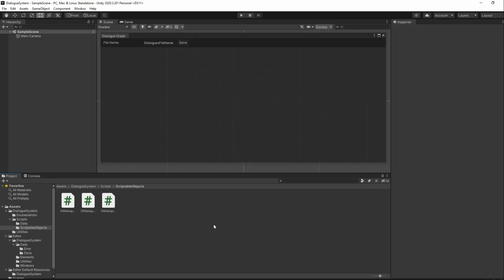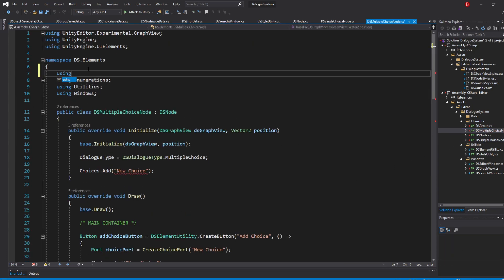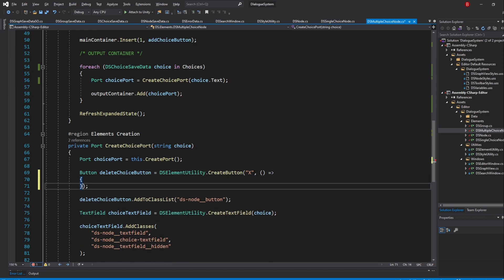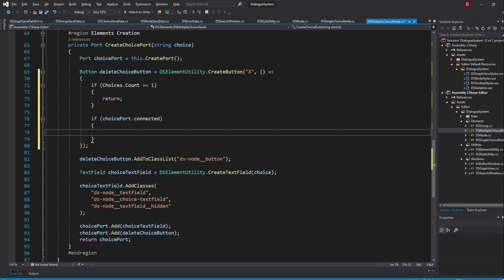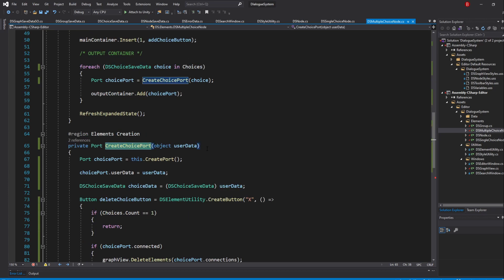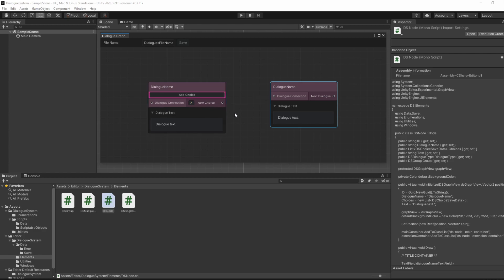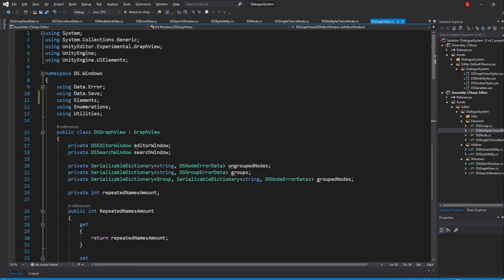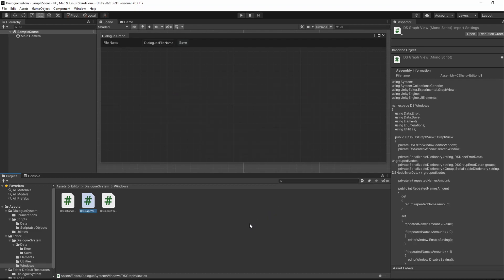Unity Dialogue System - Removing the Choices and Updating their Data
In this video we're going to be able to remove Choices from a Multiple Choice Node, as well as update the Choices data to hold the Nodes they are connected with and their text in a variable, helpful for us when we start saving our Graph.

Timestamps:

00:00 Introduction
00:21 Updating the Node Choices Type
00:59 Updating the Single Node Choices Type
01:43 Updating the Multiple Node Choices Type
02:35 Adding a callback to the delete choice button
04:31 Updating the "CreateChoicePort" Method to accept the choice data
05:53 Removing the choice and the port
06:39 Overriding the "graphViewChanged" callback
08:02 Updating the "graphViewChanged" callback
08:33 Iterating through the "edgesToCreate" List
10:30 Iterating through the "elementsToRemove" List
12:26 Updating the choice data text on the choice text textfield callback